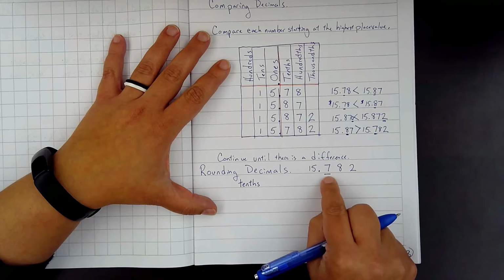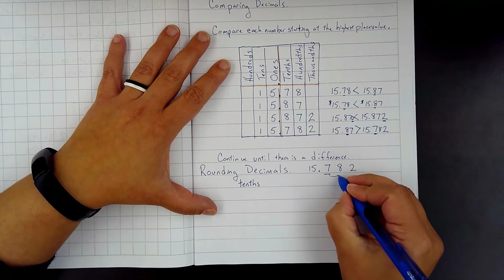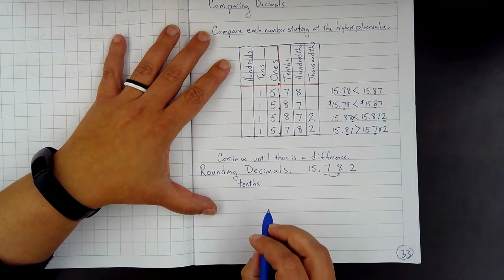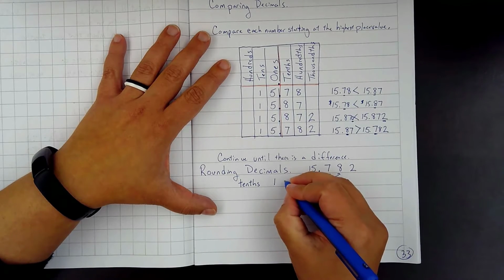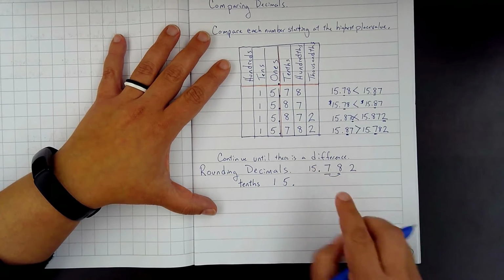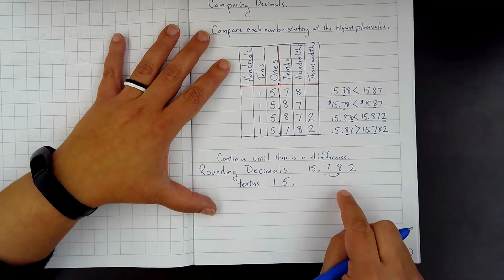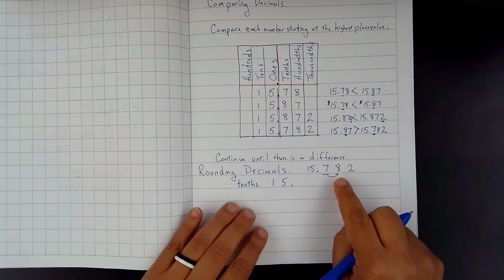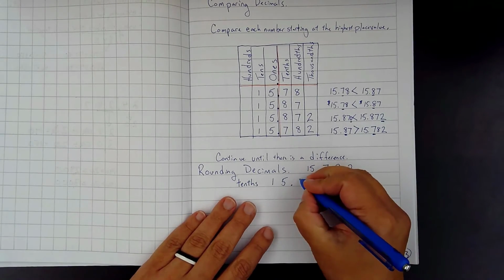Rounding Decimals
Round Decimal notes